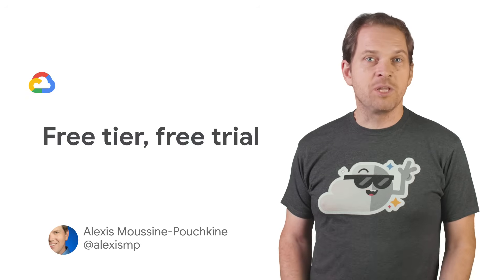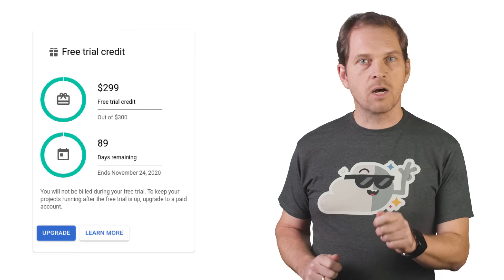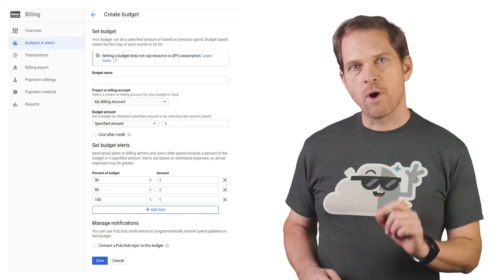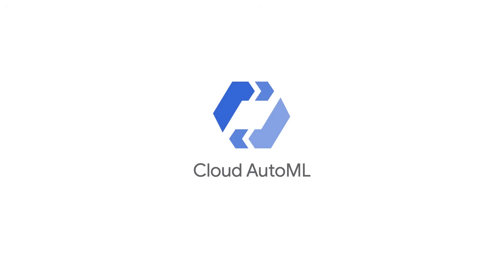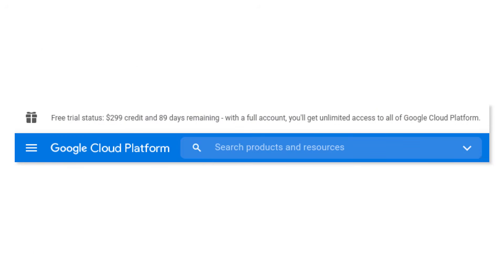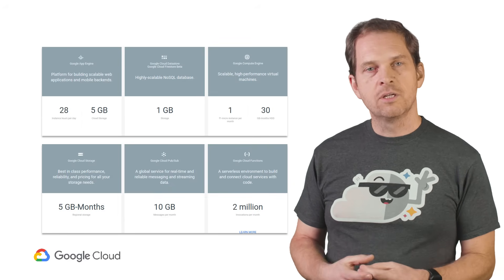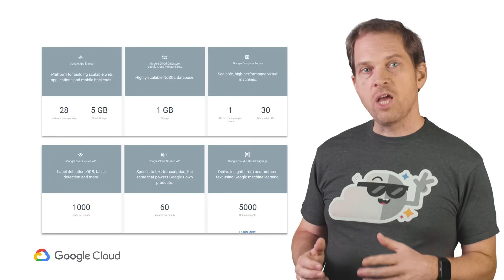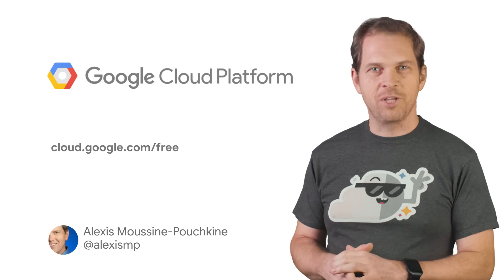The Google Cloud Platform Free Trial and Free Tier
*Watch our newest video about how you can get started with Google Cloud for free

Watch this short video to understand the difference between Google Cloud Platform’s (GCP) free tier and free trial and understand how they can help you test GCP or use it for development purposes at no or little cost.